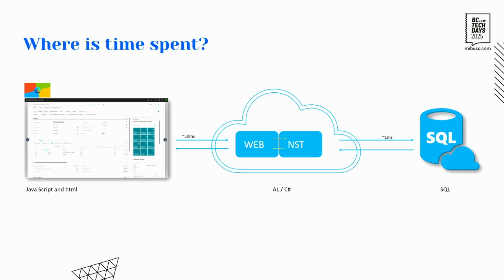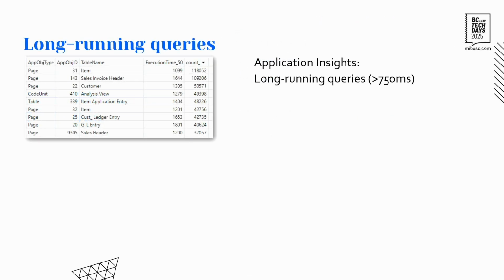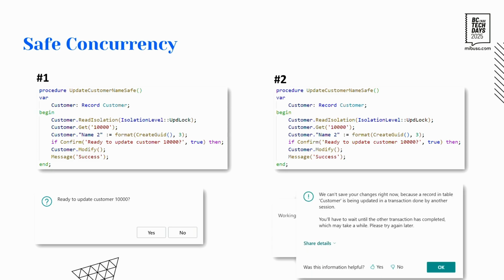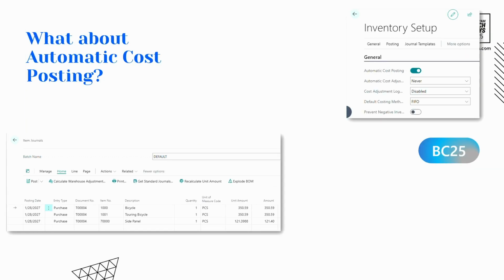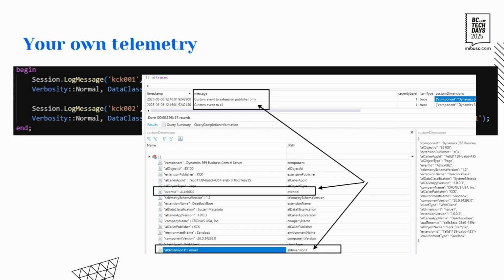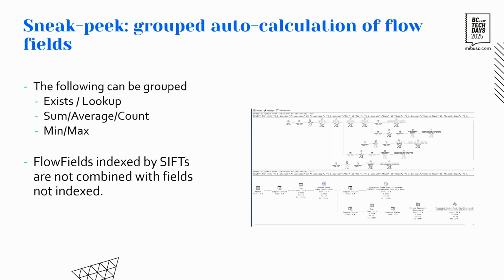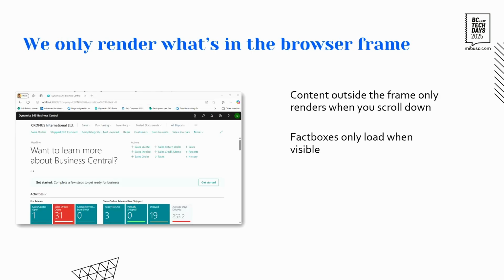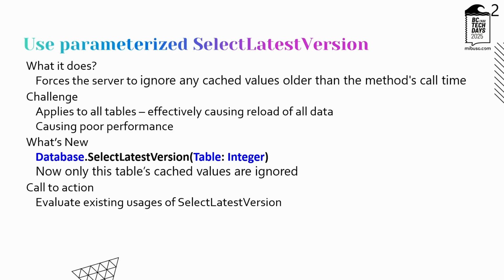Microsoft Presents: Performance in Business Central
Title: Microsoft Presents: Performance in Business Central

Presenters: Jesper Hellesø Hansen, Bardur Knudsen, Torben Wind Meyhoff, Kim Carrock Kobberø

Presented on Friday 13 June 2025, 9:00 - 10:30

TOC:
00:00 - Welcome and Speaker Introductions
02:00 - Session Agenda and Overview
03:30 - Understanding the Performance Environment
06:20 - Measuring Client-Side vs Server-Side Performance
10:00 - AL Code and SQL Performance Characteristics
13:00 - Using Telemetry and Application Insights
16:00 - Profiler Tools and How to Analyze Performance
22:00 - Locking Concepts and Real-World Analogies
26:00 - Locking Scenarios and Read Isolation Levels
32:00 - Deadlocks, Lock Order, and Platform Retries
34:30 - SIFT Indexes and Concurrency Challenges
36:30 - Improved Posting Concurrency and Number Sequences
43:30 - Performance Gains in Item and Sales Posting
45:30 - Concurrency Testing with BCPT and Logs
48:00 - Best Practices with Telemetry in Extensions
52:00 - Custom Telemetry and Verbose Logging
55:00 - Optimized for Text Search in v25
1:00:00 - Text Search Internals and Performance Tradeoffs
1:02:30 - Calculating Only Visible FlowFields (v26)
1:04:30 - Combining FlowField Queries (Preview for v27)
1:06:00 - 20 Tips in 20 Minutes: Performance Best Practices
1:06:30 - Tip 1–5: AL Methods, Query JSON, SQL Round Trips
1:09:00 - Tip 6–10: Find Variants, Indexing, SetLoadFields
1:14:00 - Tip 11–15: Upgrade CopyRows, OnFind/Next, UI Visibility
1:18:00 - Tip 16–20: Background Tasks, ModifyAll, OpenCompany, HTTP, Event Usage
1:26:00 - Bonus Tips: Push vs Pull, UseSelectLatestVersion
1:30:00 - Final Thoughts and Live Q&A